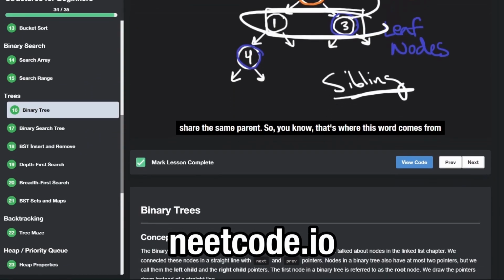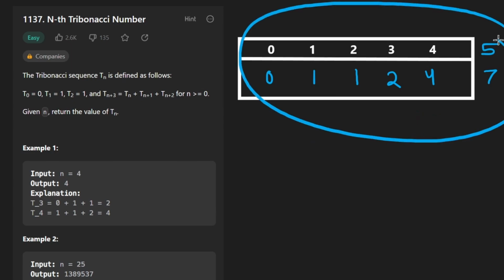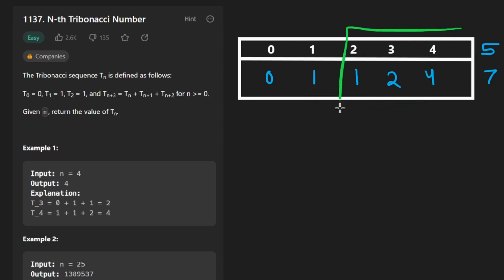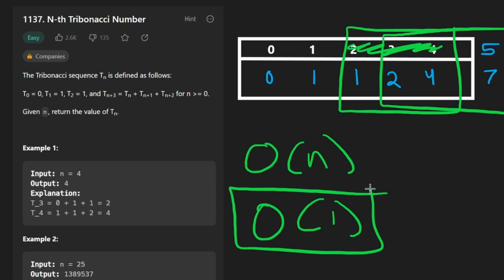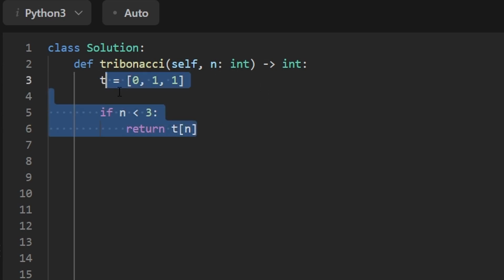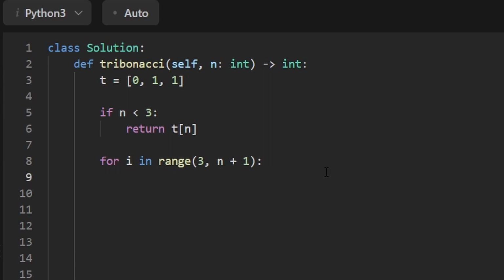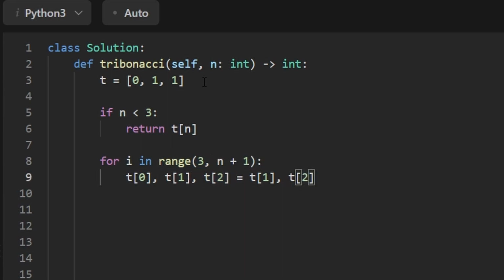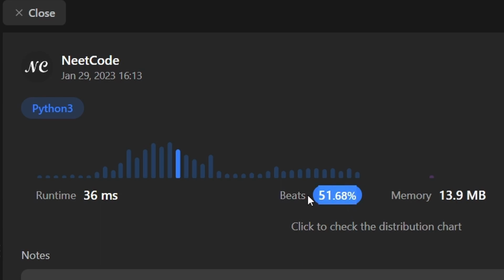N-th Tribonacci Number - Leetcode 1137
Solving the Nth tribonacci problem, today's daily leetcode problem, on January 29th.

0:00 - Read the problem
0:30 - Drawing Explanation
1:55 - Coding Explanation

leetcode 1137